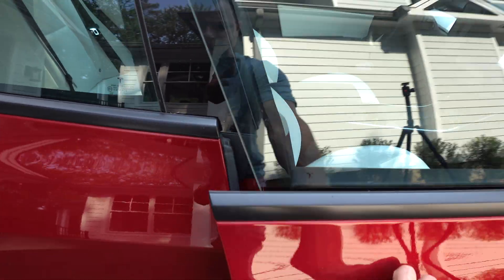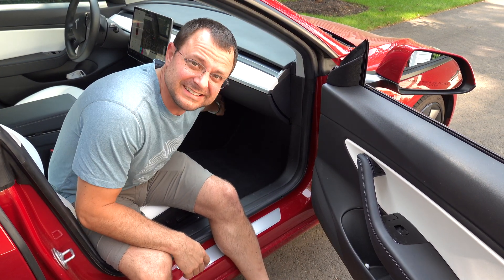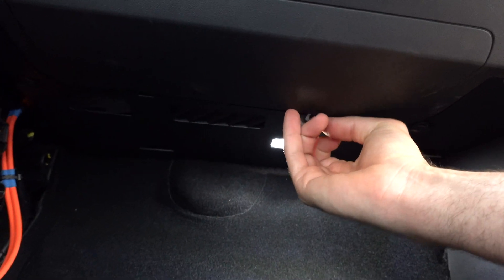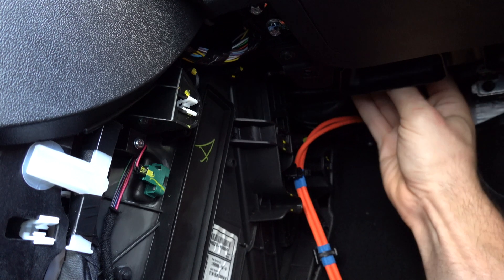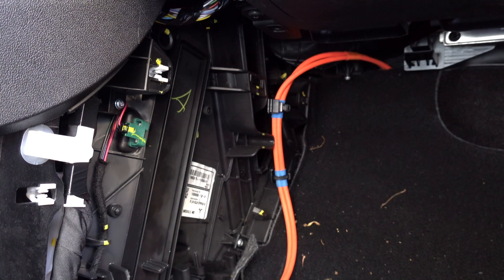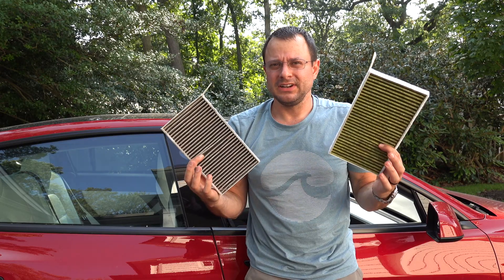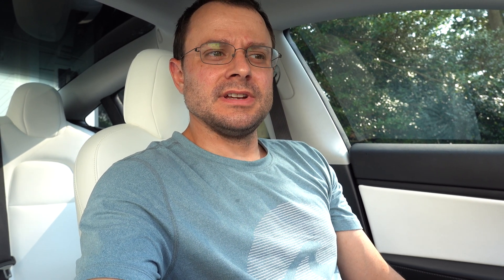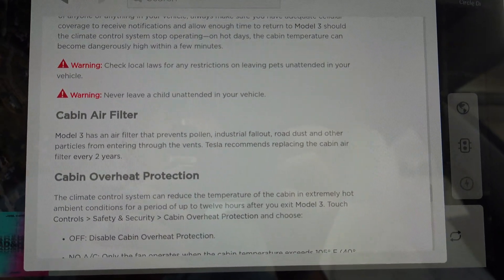Model 3 cabin air filter replacement and dirtiness check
How to swap your Tesla Model 3 air filters and a test to determine if they need to be changed at the 2 year interval as stated in the manual.  Just how dirty are M3 cabin air filters after two years? Let's find out.

One Air Filter Option
TuxMat floor mats
Mini ratchet screwdriver
Torx bit set including T20 bit
Coast Flashlight that I keep in my car

Camera Gear:
Sony RX100 VII camera (bundle, same price as just the camera)
Rode VideoMic PRO +
SeaSucker Camera Mount
RAM mounts arms
Gorilla Pod
Mavic 2 Pro Drone